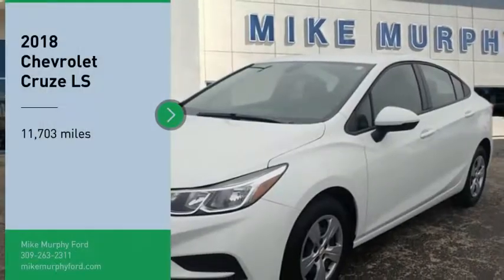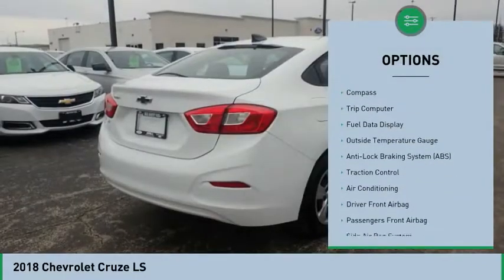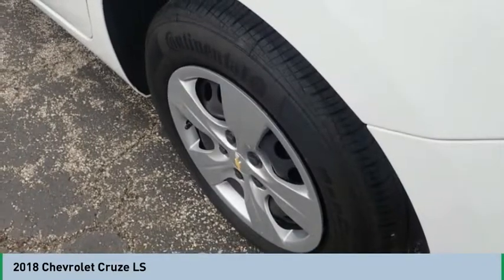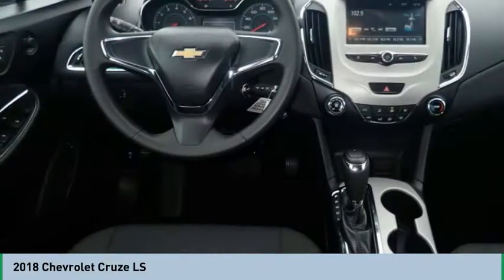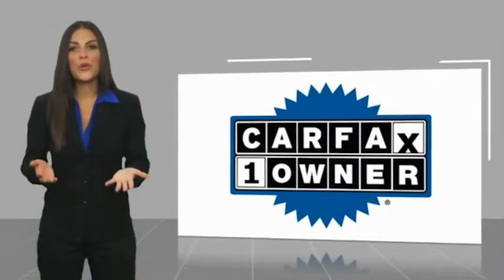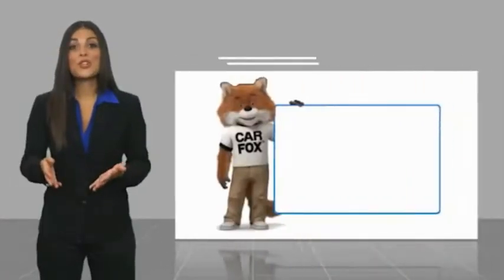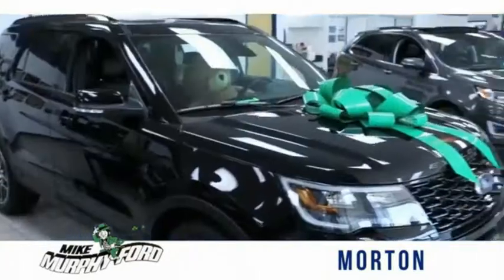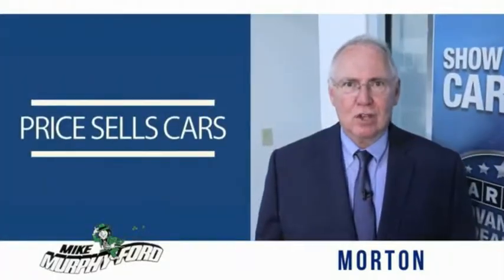2018 Chevrolet Cruze 2018 Chevrolet Cruze FOR SALE 193511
565 W. Jackson St.

We get it... Price Sells Cars!!      * 2018 ** Chevrolet * * Cruze * * LS *  This 2018 Chevrolet Cruze LS boasts features like a backup camera, traction control, OnStar Communication System, anti-lock brakes, side air bag system, and digital display and will not disappoint.  It has great mileage with 29 MPG in the city and 40 MPG on the highway.  For a good-looking vehicle from the inside out, this car features a stunning summit white exterior along with a jet black interior.  Drive away with an impeccable 5-star crash test rating and prepare yourself for any situation.  Call today and take this one out for a spin!